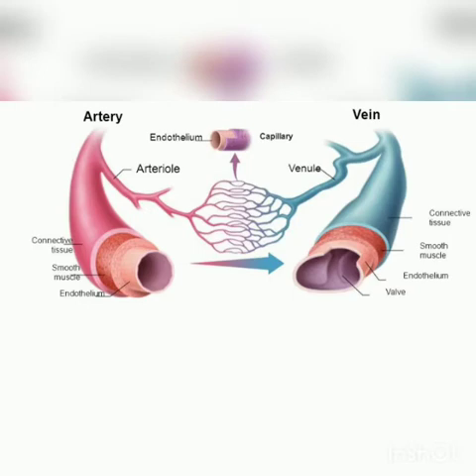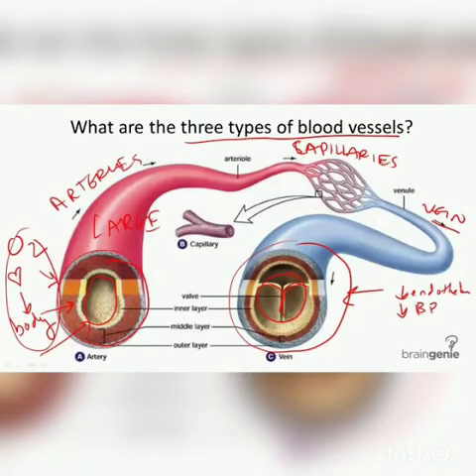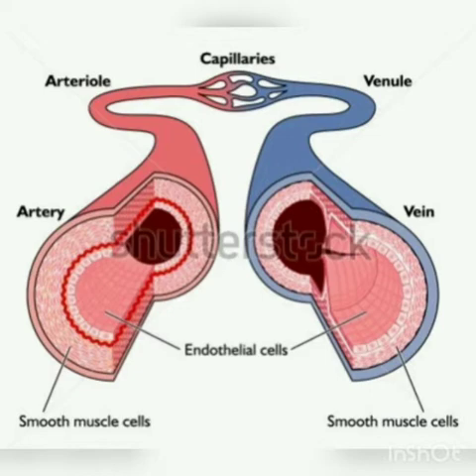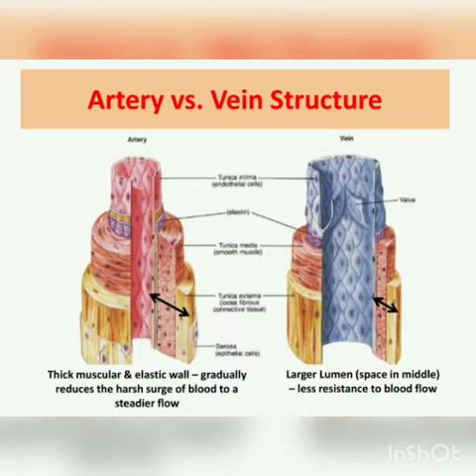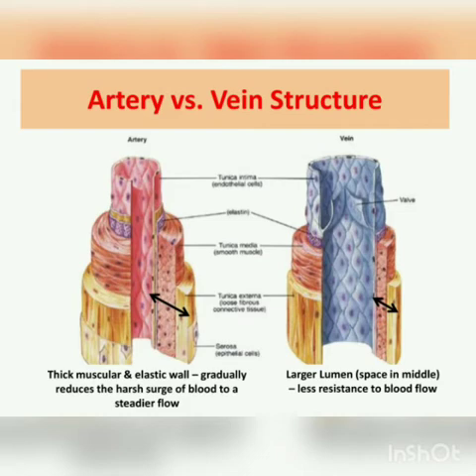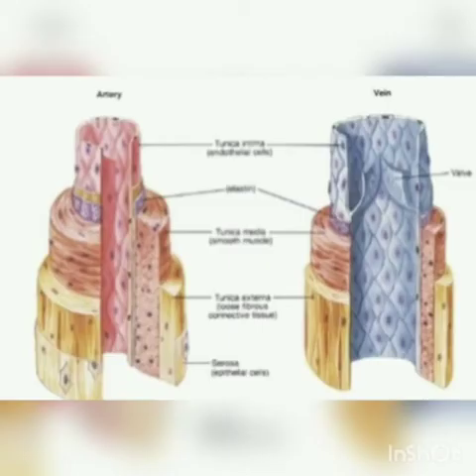Grade 7 chapter 4 video 3 Glory Stella blood vessels...